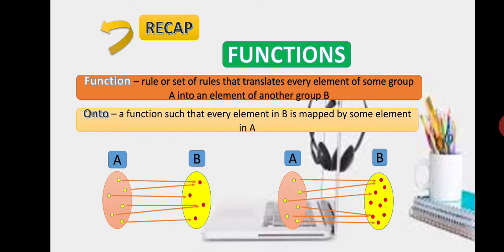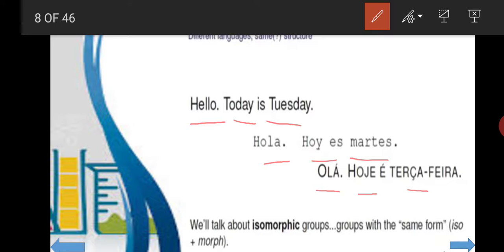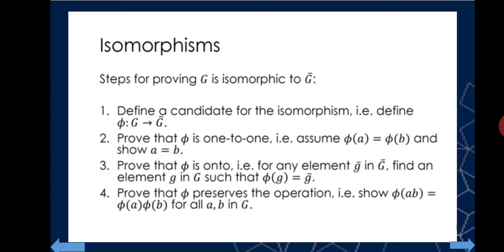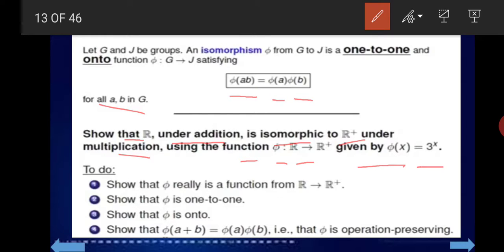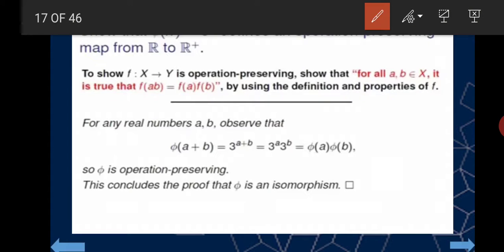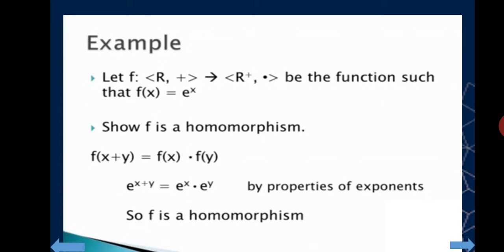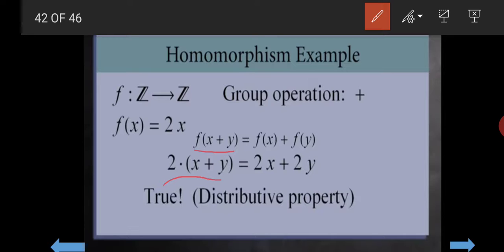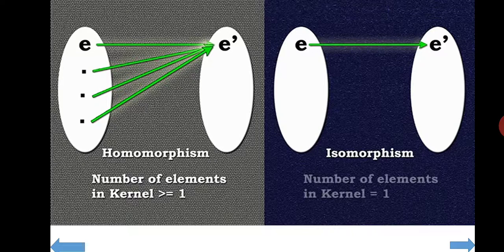ISOMORPHISMS AND HOMOMORPHISMS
This video lesson is my final requirement in Math 822 (Foundations of Mathematics)